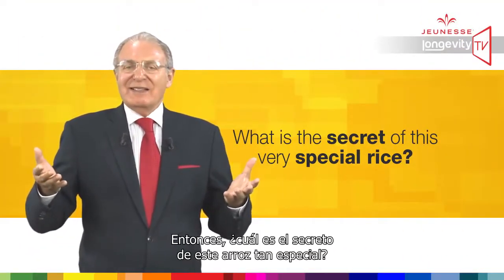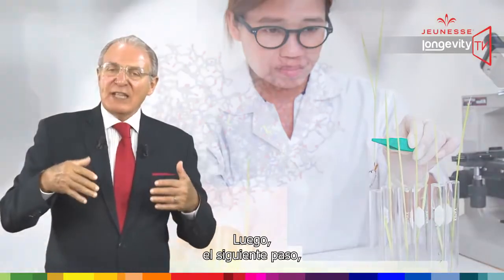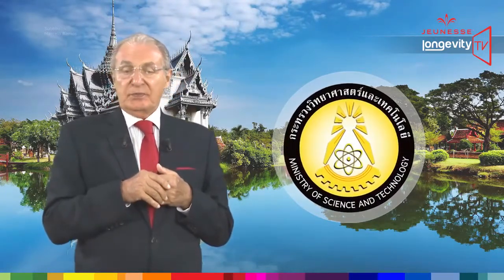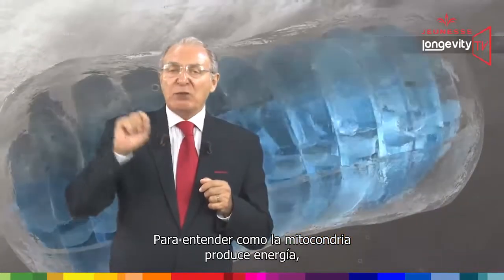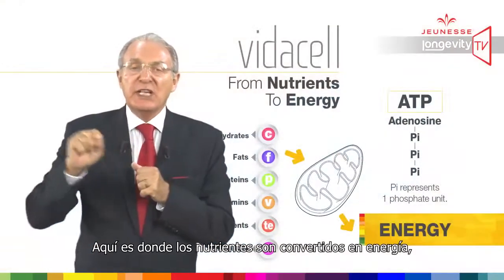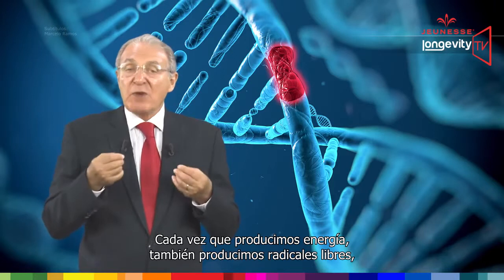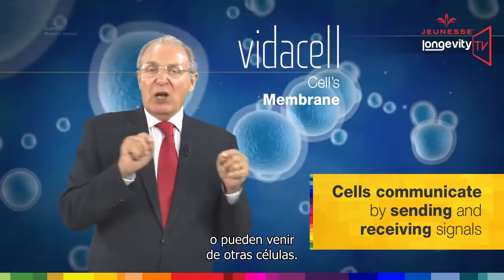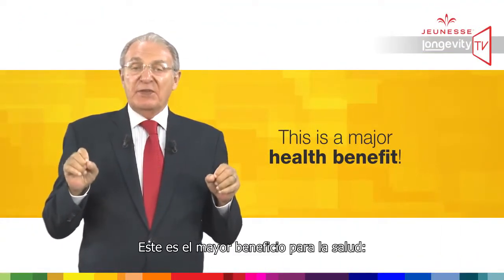Jeunesse Longevity TV Episodio 13 Parte 1 2